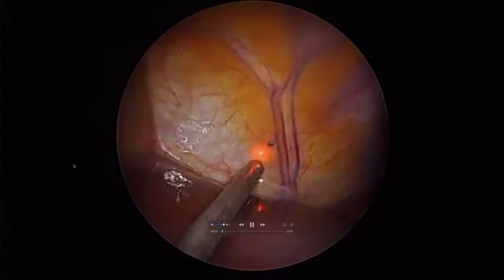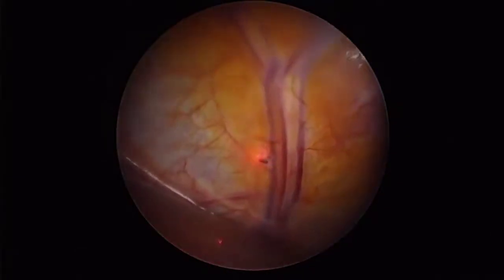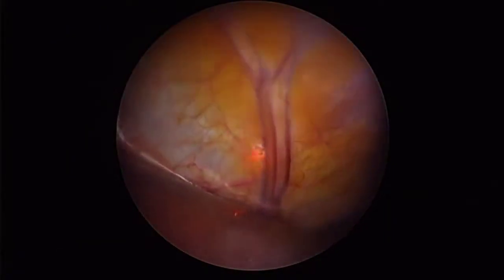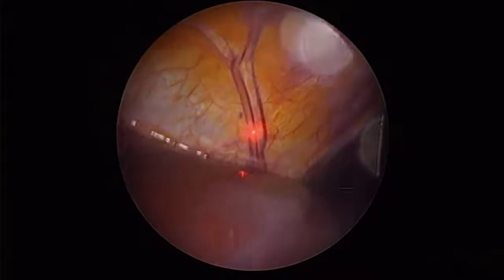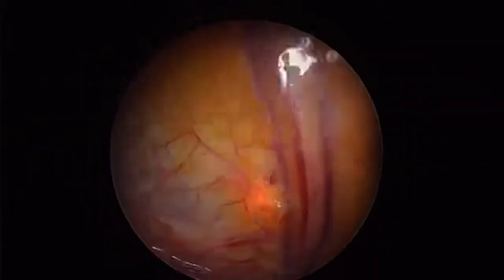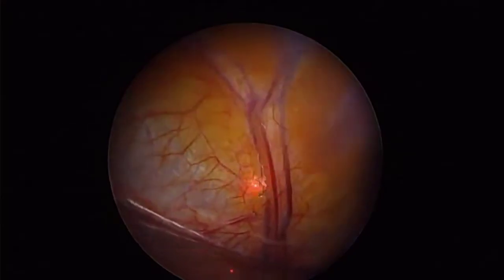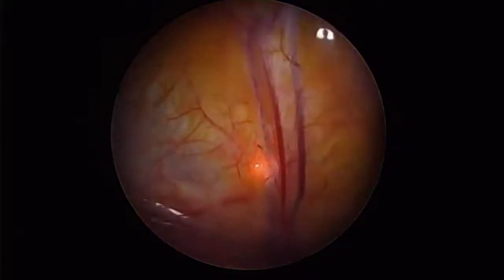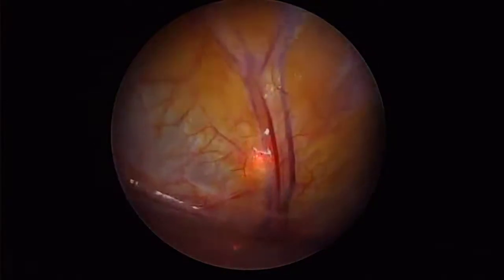Endometriosis on Diaphragm Over Heart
Dr. Cook displaying the removal of Endometriosis on diaphragm over heart. It is rare but yes endo can be found there!